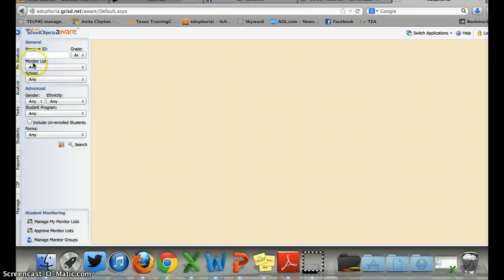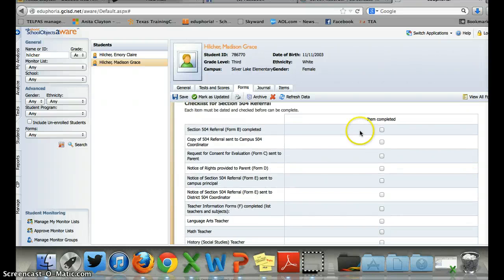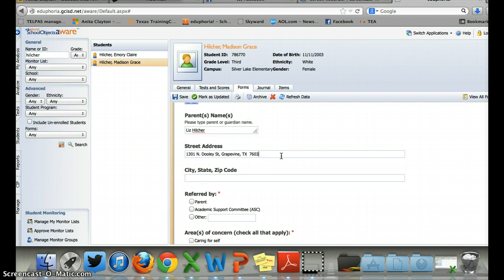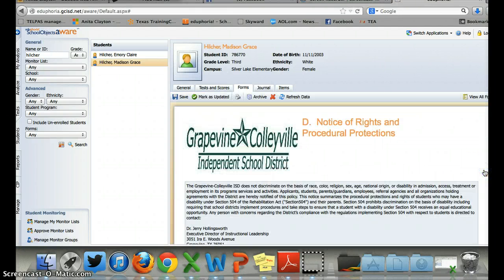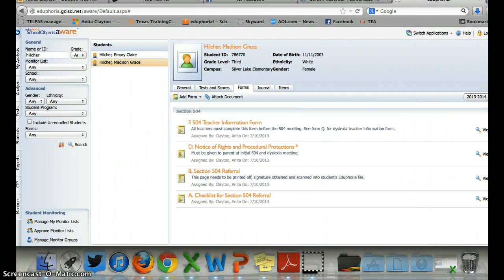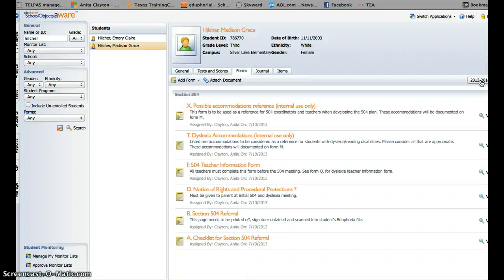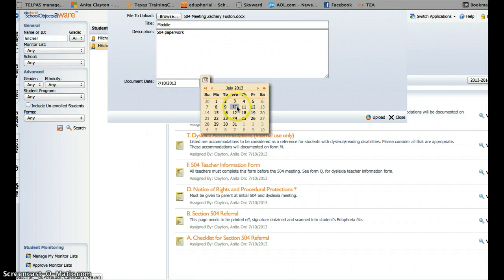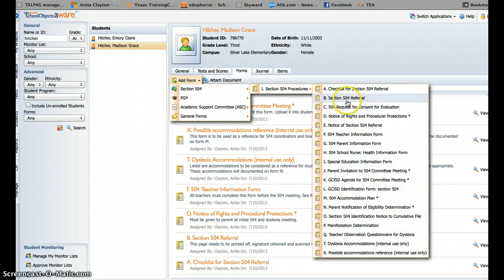504 training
This is a short training session to help new administrators with the 504 paperwork in GCISD.